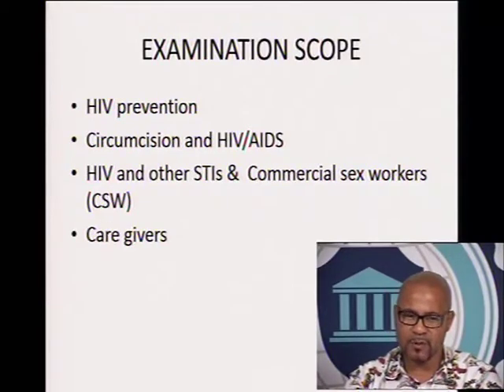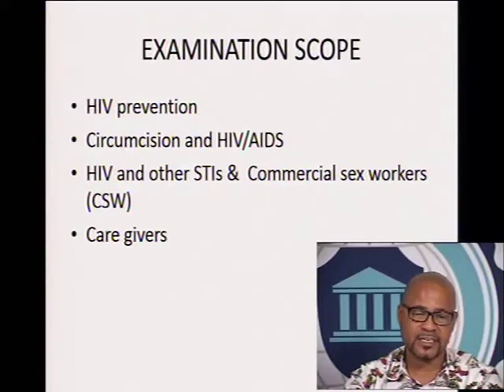51 IOL CC EB2018 IUM HS10D1